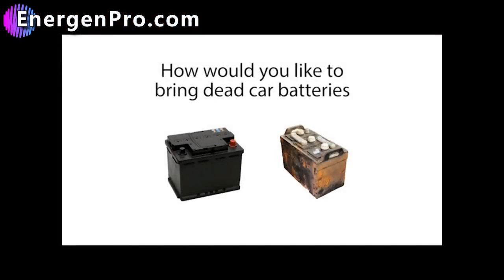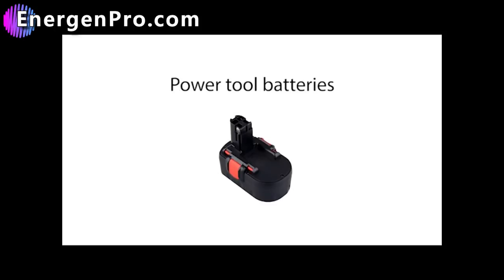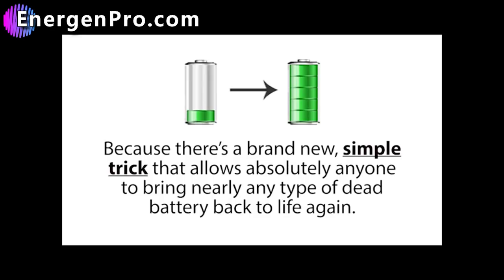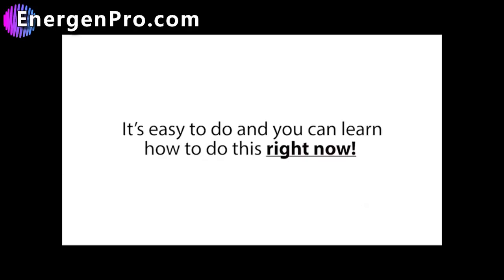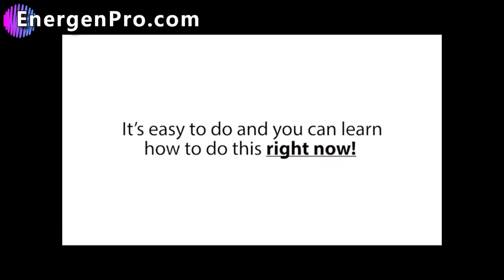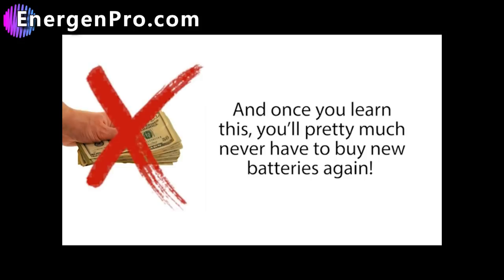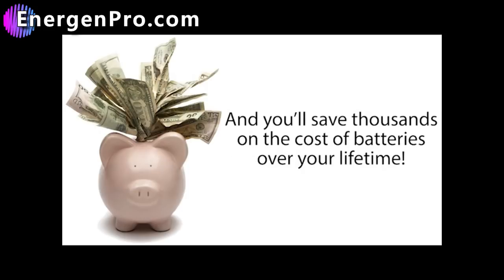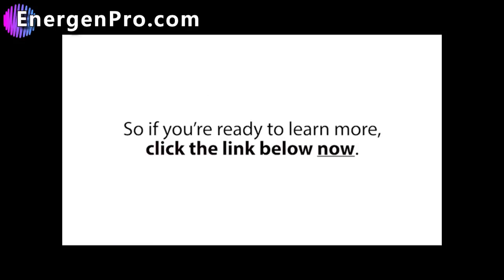How To FIX A Dead Car BATTERY - No More Jumper Cables!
In this video you will discover the 'top method' for fixing a dead car battery.